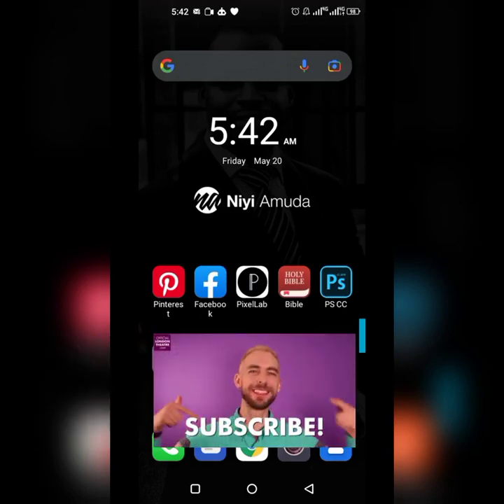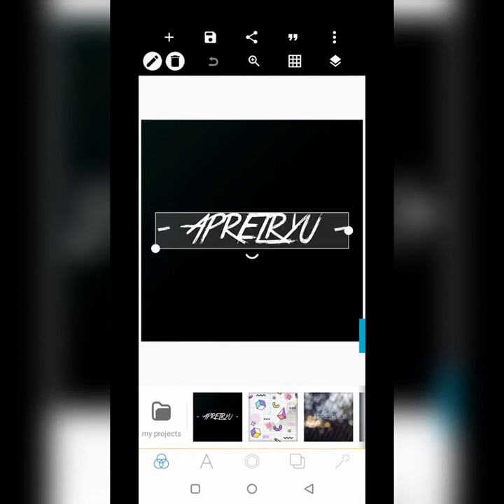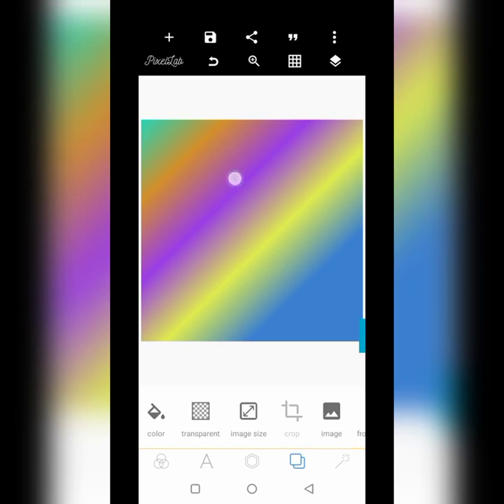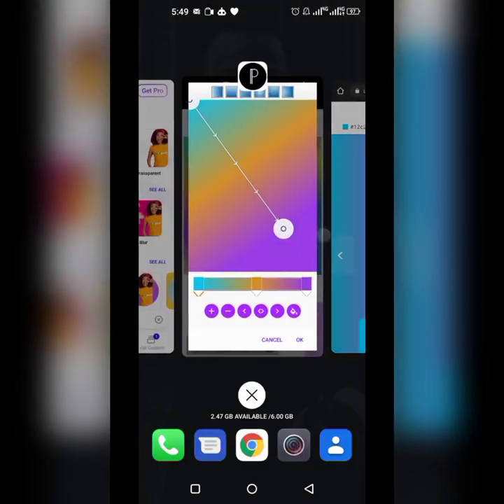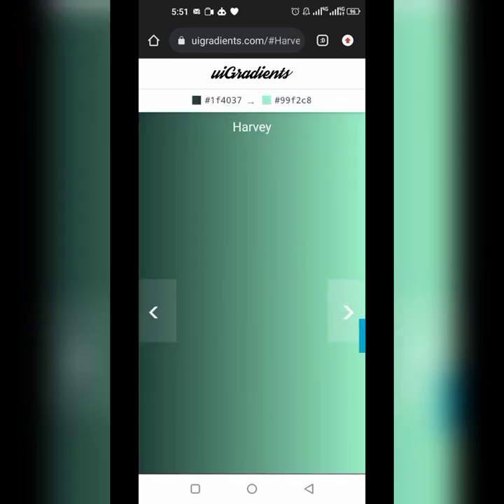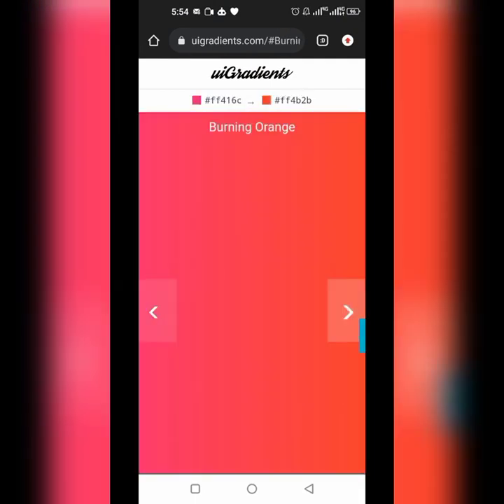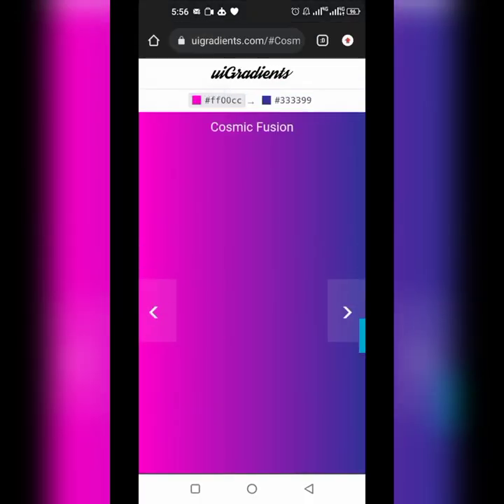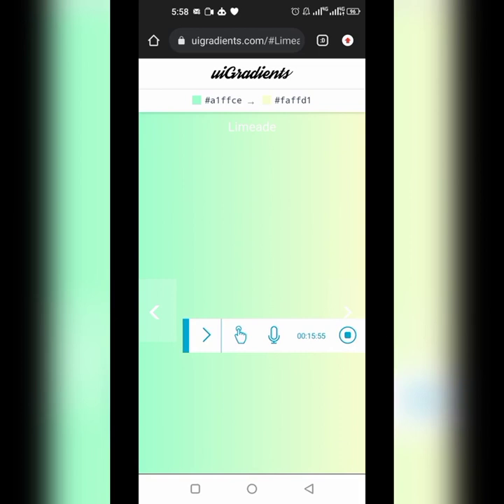How To Work With Gradients || PixelLab Tutorials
My name is Niyi Amuda. In this tutorial, you're going to learn how to work with gradients.

In the video, I revealed a wonderful website where you can easily copy gradients from for free.

Credits to @Nachristos for putting this together, thanks man.

A gradient is the gradual blending from one color to another. It enables the designer to almost create a new color. It makes objects stand out by adding a new dimension to the design and adding realism to the object. In simple terms, gradients add depth.

Watch to the end so that you don't miss any part of the discourse.